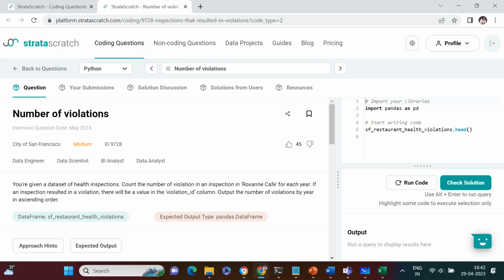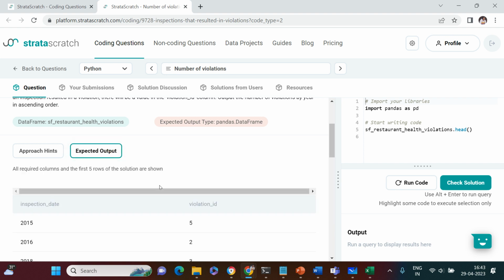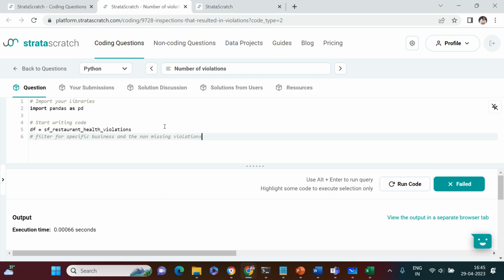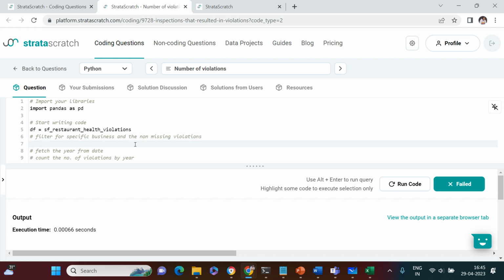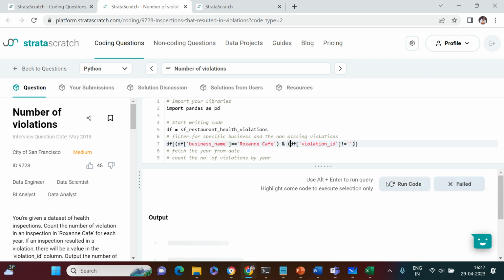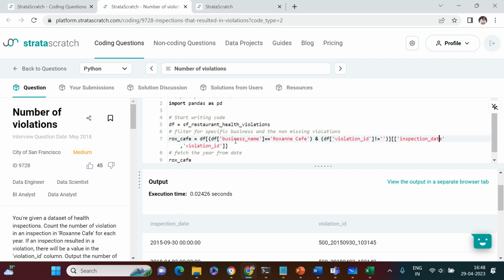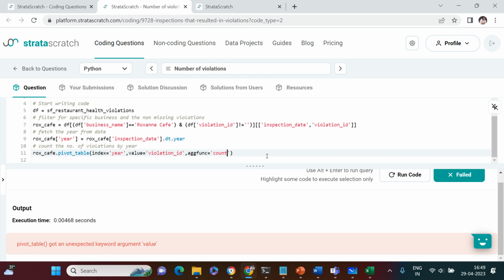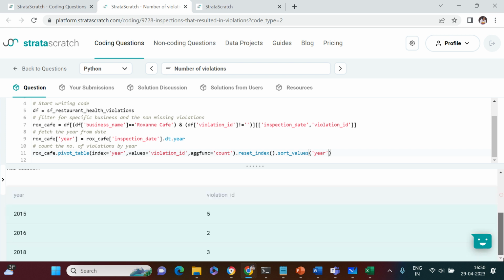Count of Violations by Restaurants in SF - Interview Question SOLVED with Python Pandas | Medium lvl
"How to use more that one filters in Pandas”, “Filtering on multiple columns in pandas”, “Extract year from a date column in Pandas ", "What are the Pandas interview questions for Data Analytics and Data Science"... all these kinds of questions have been answered in this video

The question was taken from stratascratch - "Customer Revenue In March".